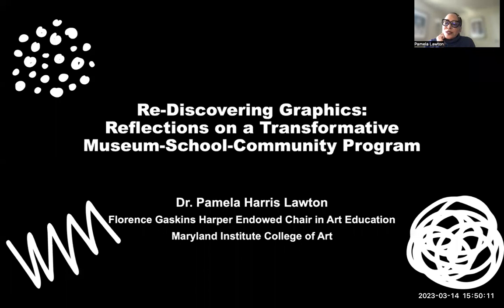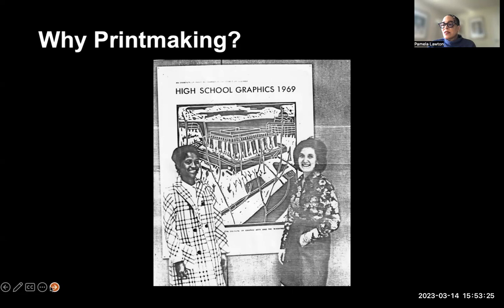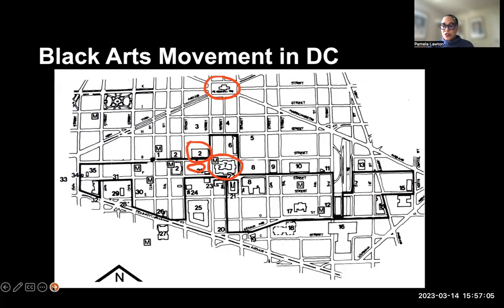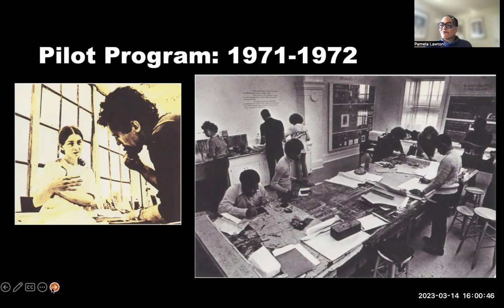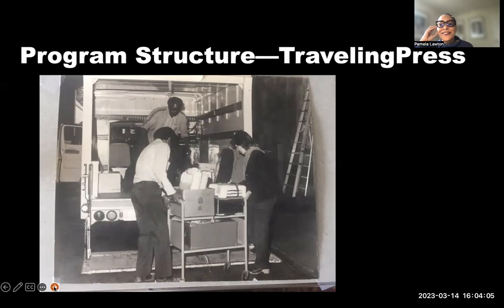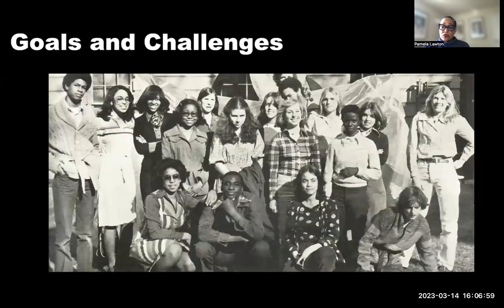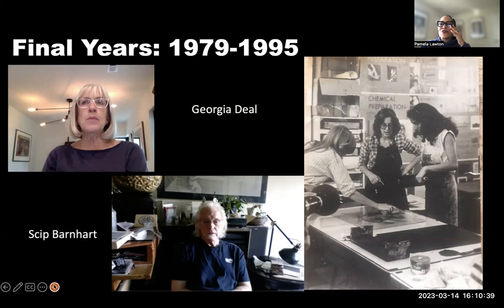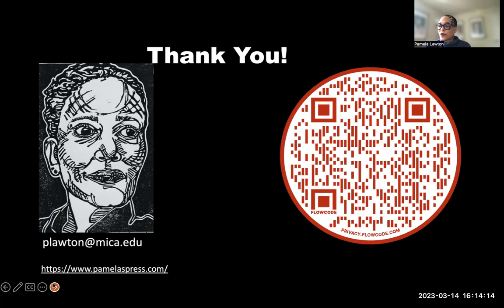Re-Discovering Graphics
A historical account and analysis of "Discover Graphics," a defunct museum-school-community partnership through the Smithsonian Institution, that for 24 years provided professional level printmaking studio and museum experiences to secondary students, college students, and art teachers in the Washinton DC metropolitan region.